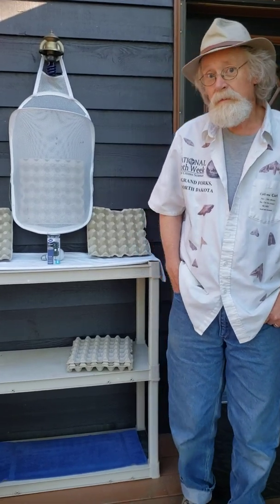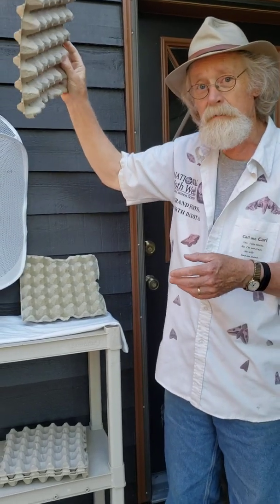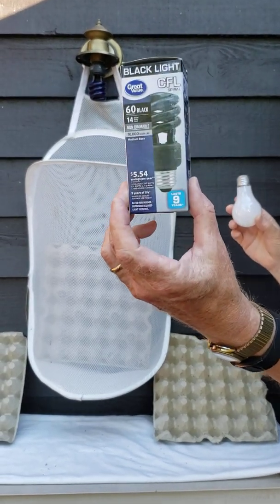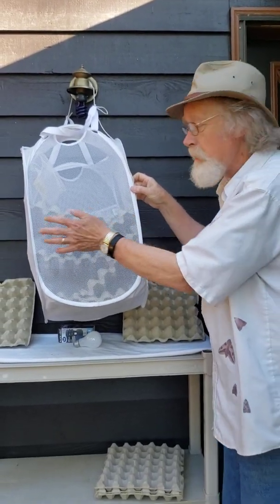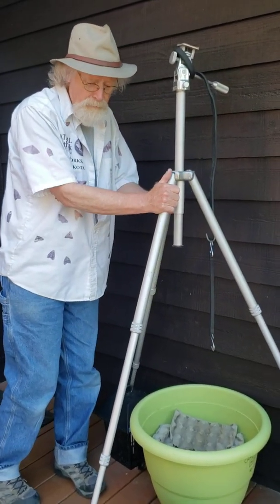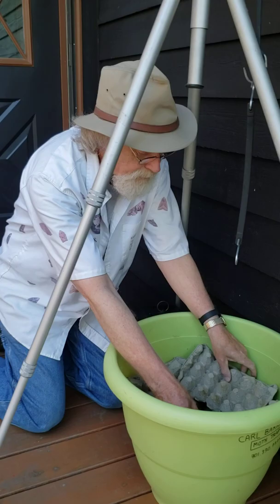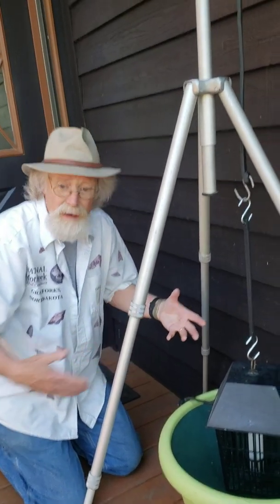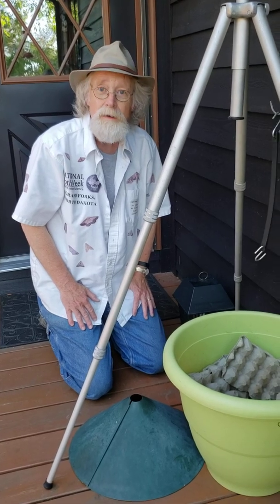National Moth Week: Mothing with Carl Barrentine, Part 5 of 10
This short video illustrates how to set up a 'hamper trap' and/or a 'bucket trap to lure moths in your backyard.  Light sources include the CFL UV black light bulb and/or a disarmed UV bug zapper as light-lures. The importance of well-placed egg trays is also discussed in this video. Spokane, Washington (21 July 2020).